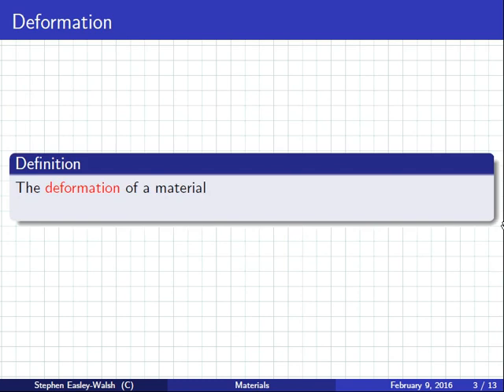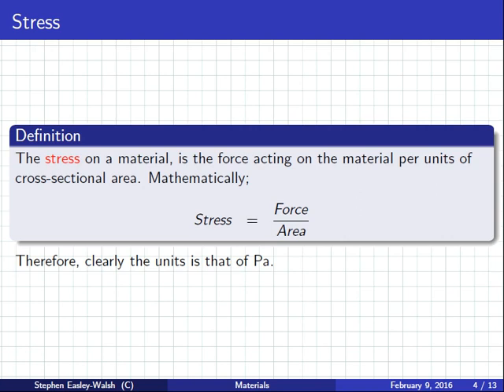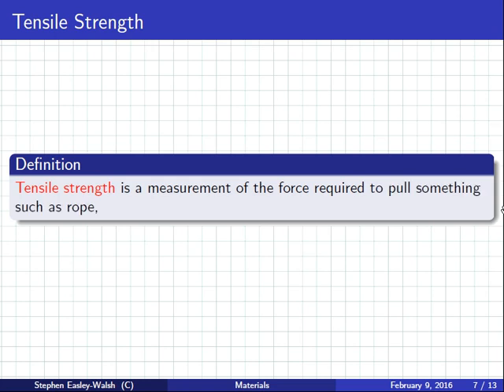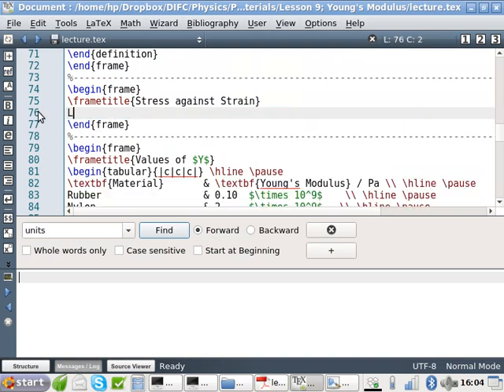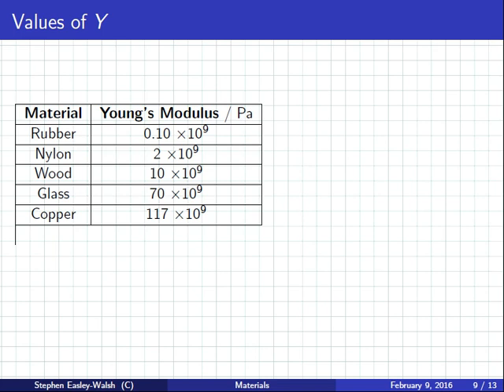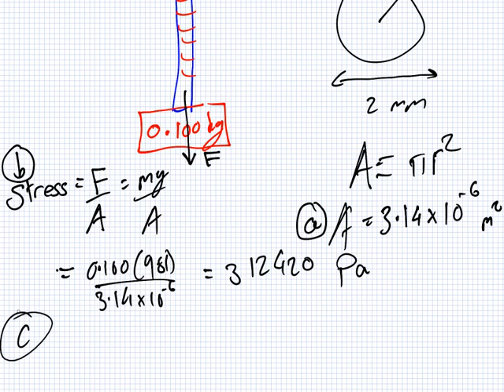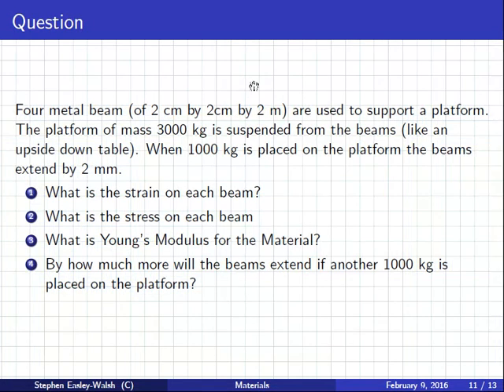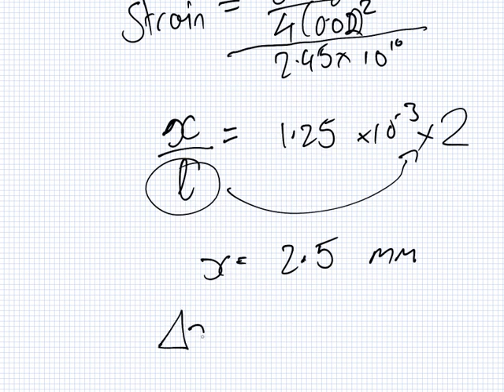Physics | Lesson | Materials | Young's Modulus | NCUK